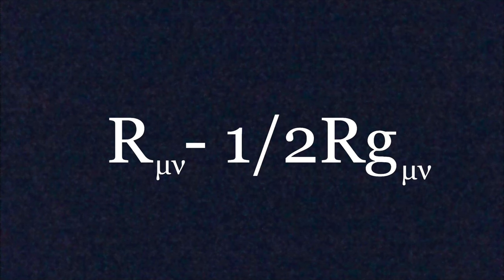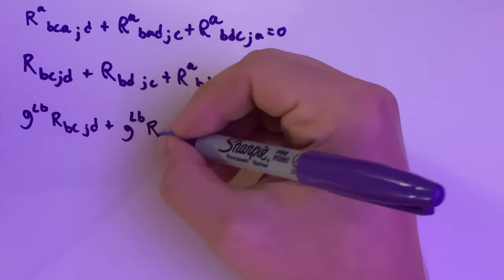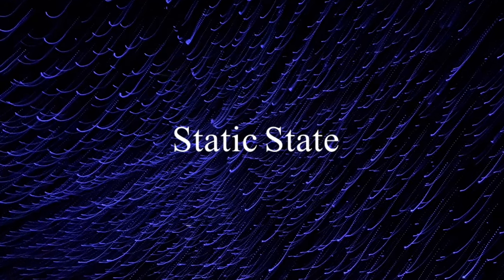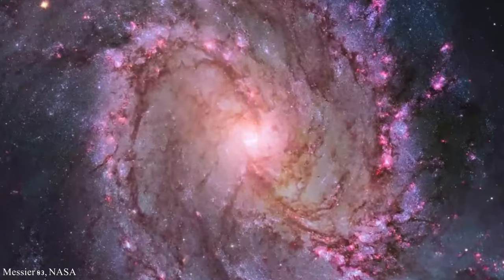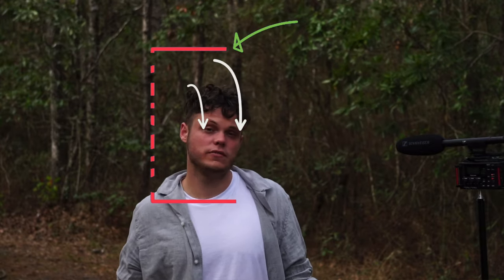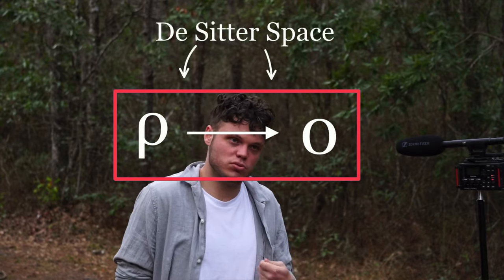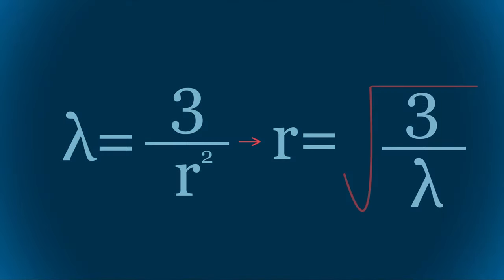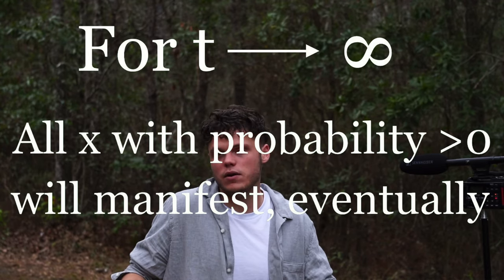Boltzmann Brains, yeah whatever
On Boltzmann Brains and the possibility of them coming about, given that the universe is headed for infinite De Sitter regions of spacetime as t goes to infinity.
The cosmological constant λ takes center stage throughout